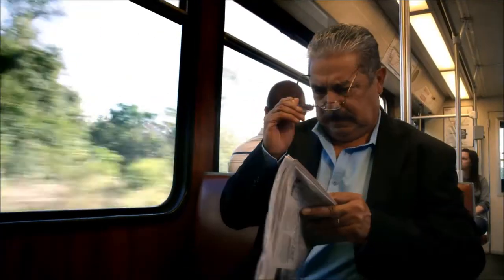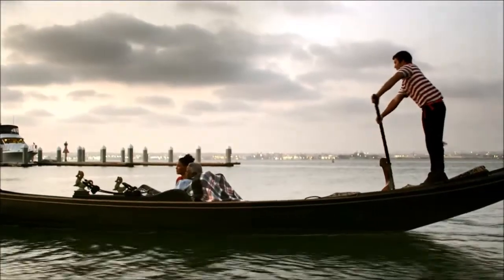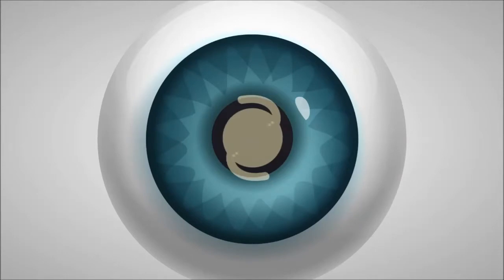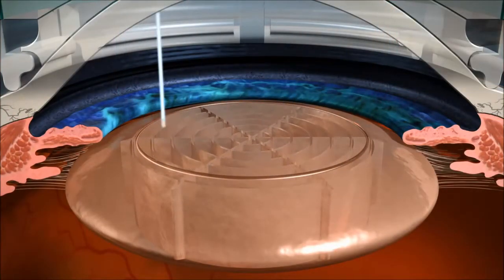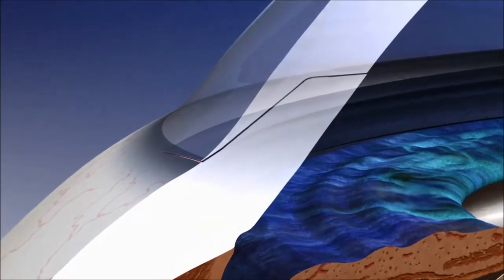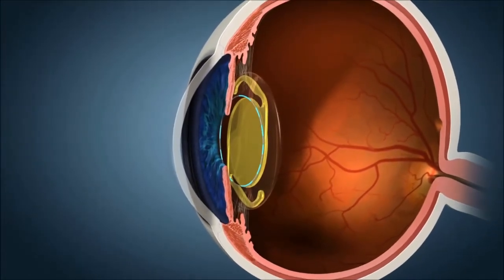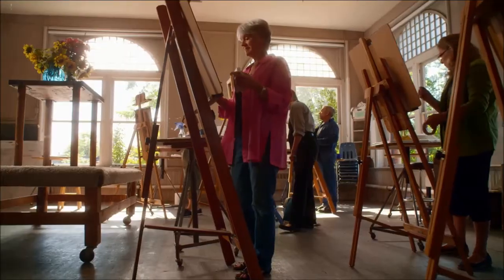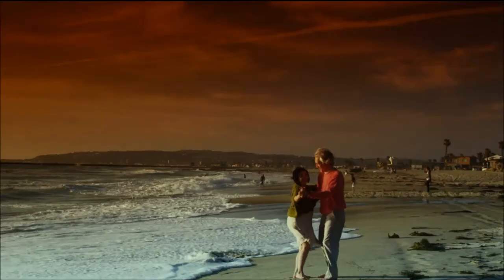Laser Assisted Cataract Surgery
Unlike traditional cataract surgery in which a surgeon manually utilizes a blade to create a small cut along the corneal surface to remove the cataract, laser-assisted surgery begins with advanced 3D imaging technology which is used to build a 3D map of each eye, tailoring the surgical procedure to that map.